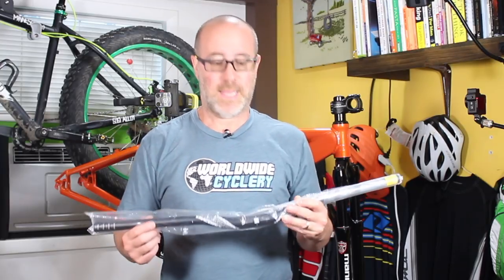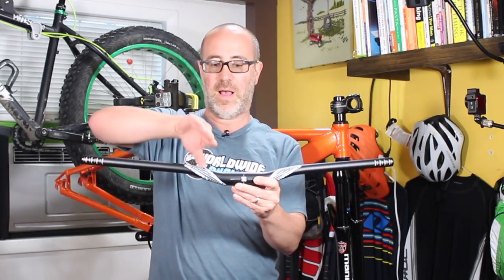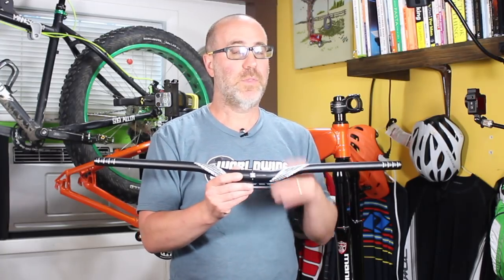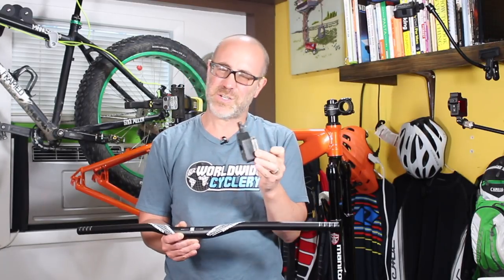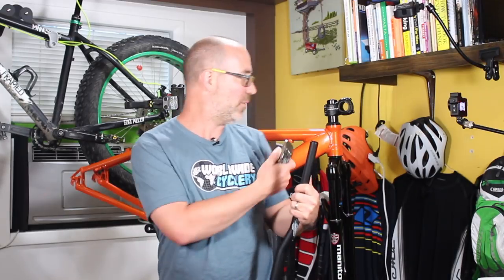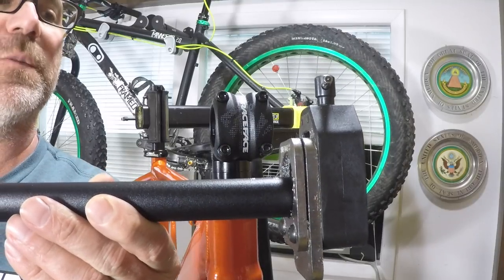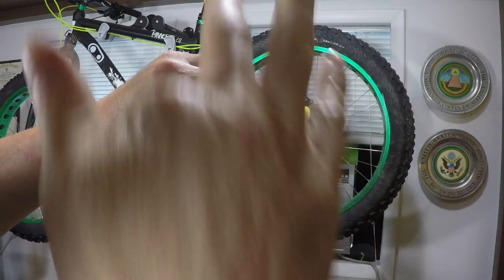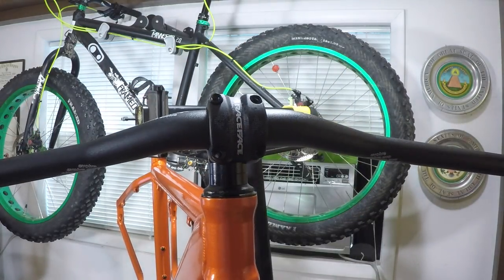How to install handlebars on your mtb | Part 5 How to build a MTB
Installing new handlebars is pretty easy. Here are a few steps to follow

More build videos will be added as soon as I make them so please keep an eye on this playlist. I'm really enjoying putting this "Learn to build a bike" series together, and I hope you are too! Let's learn how to build a mtb!

Big shout out to WorldWide Cyclery for supporting this project.

If there is anything you would like to learn more about regarding the sport please feel free to post some comments or contact us directly via one of our social media channels :-) Always check out our 2017 Bike Chat videos!

BIKES
Trek Remedy 8
Trek SuperFly SL

GEAR
Here are some of the brands we use, but it’s not an exhaustive list by any means
1Up USA Bike Racks
Park Tools
Pedros Tools
LowePro Bags

BKXC
Seth's Bike Hacks
Skills with Phil
The SingleTrack Sampler
GMBN
These sites have helped make the mountain bike video space a reality for a lot of us so BIG THANKS to you folks!